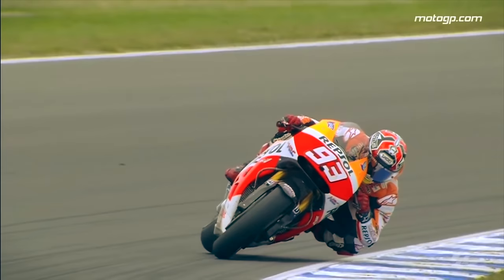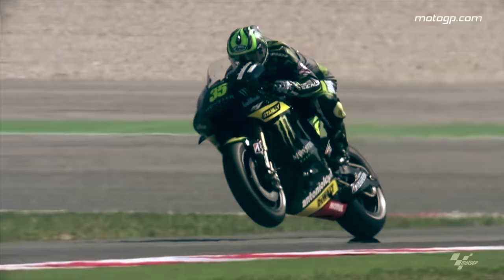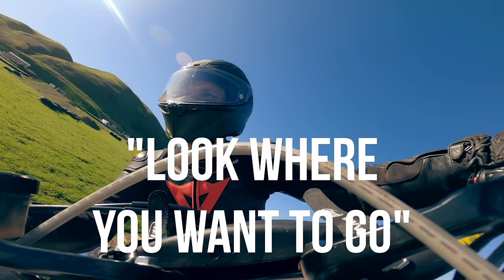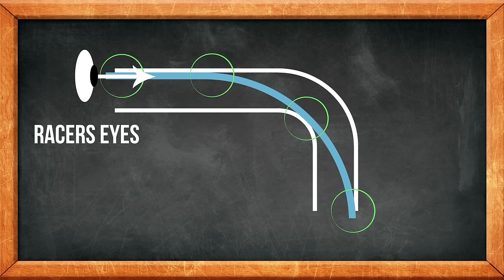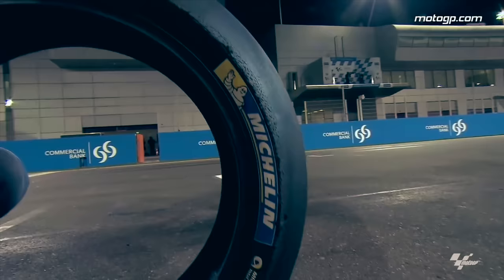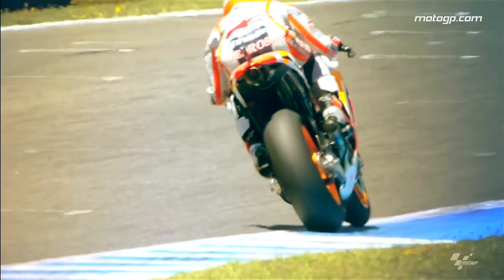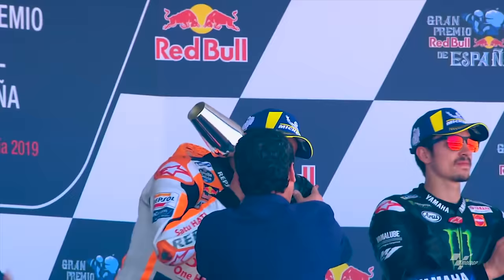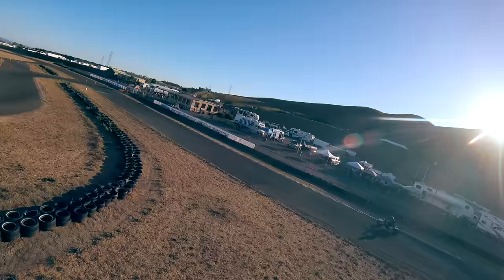10 Ways MotoGP Racers MASTER the Corners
How do MotoGP racers master the corners? Why do they blip the rear brake at the same time as shifting down? How come they adapt their body position to the corner speed?

Lets figure it out.